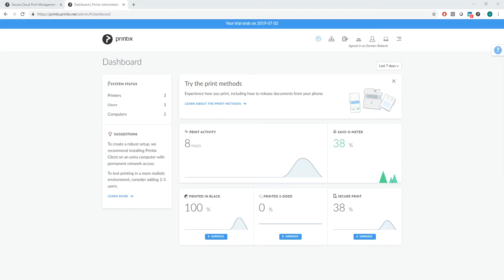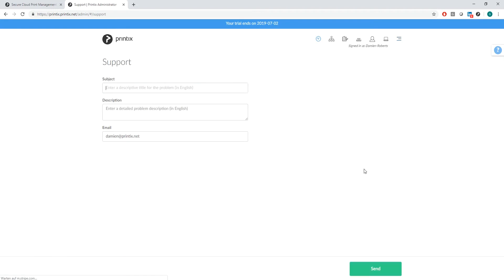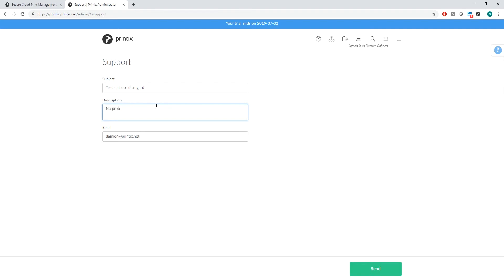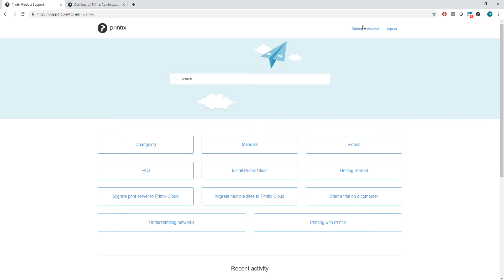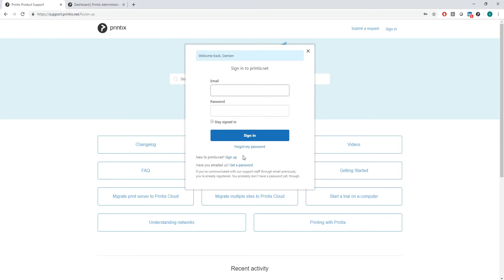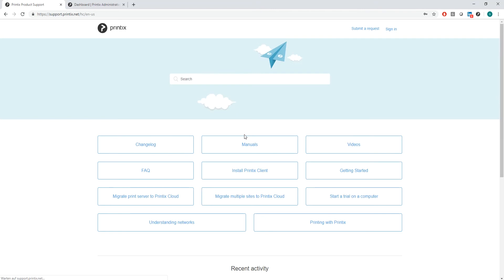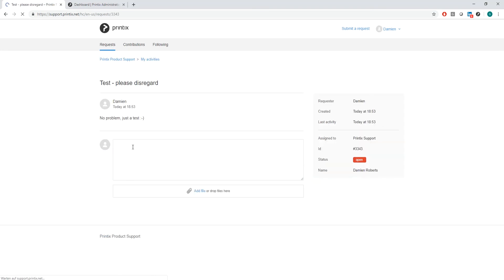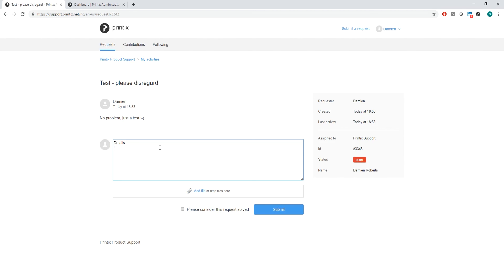How to submit a Support ticket | Printix Cloud Print Management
This video describes how to submit and track a support ticket from the Printix Administrator.

Printix is a leading provider of global cloud-based print management software. Printix is Microsoft Preferred Partner and Google Chrome Enterprise Recommended.

Manage printing smarter for the modernworkplace, to save time and money. Print anytime, anywhere from any device to any printer.